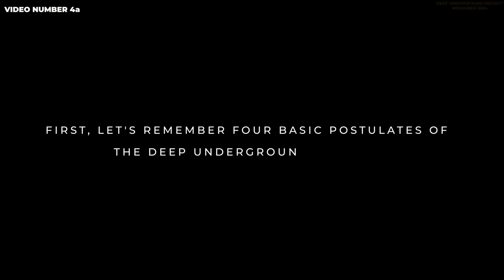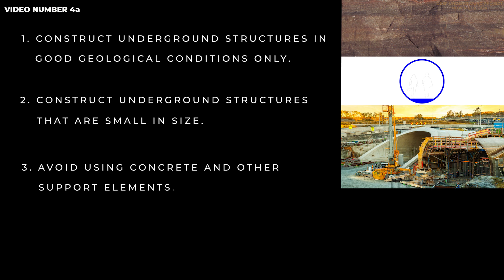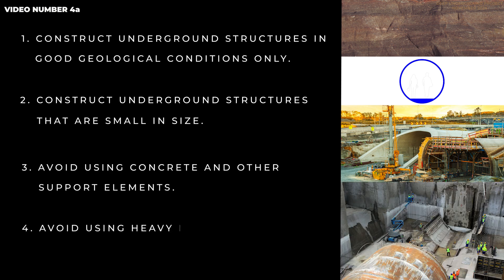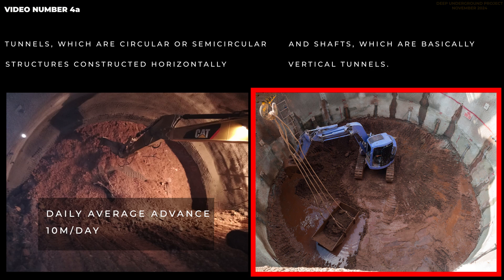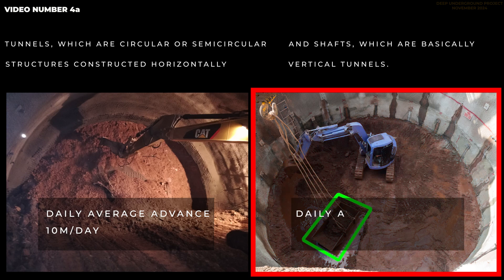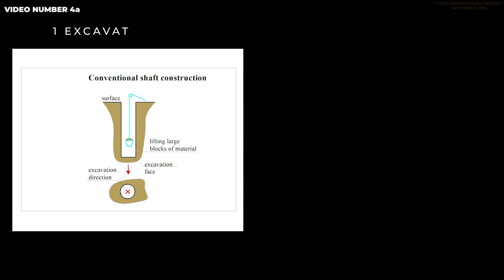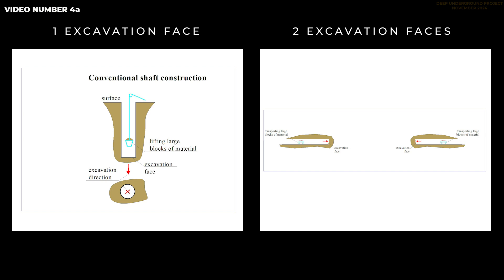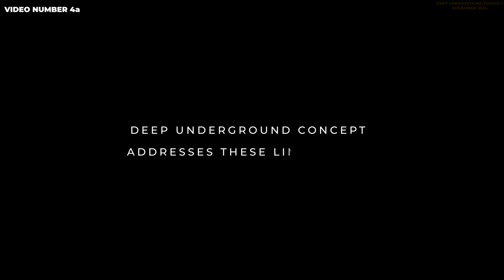Video 4a: Deep Underground Concept Tunnels and Shafts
This video presents basic underground objects like shafts and tunnels, and presents main limitations of conventional underground construction.